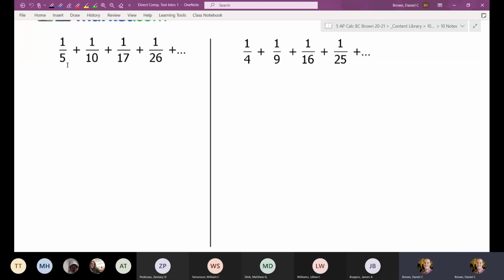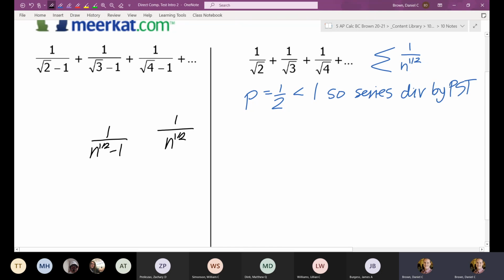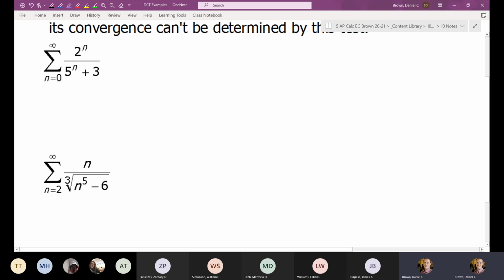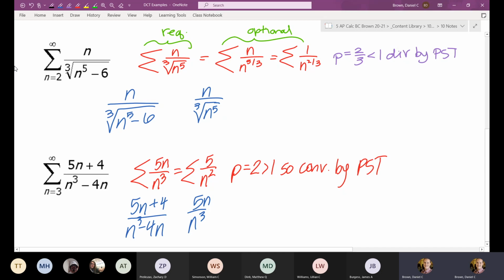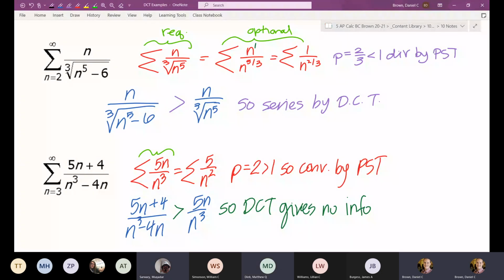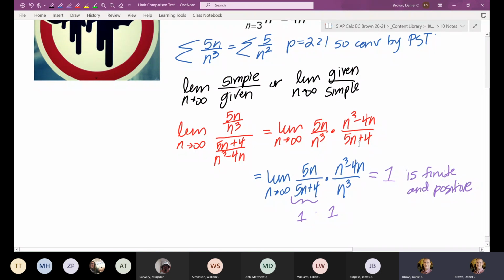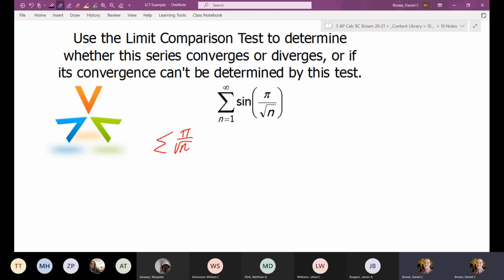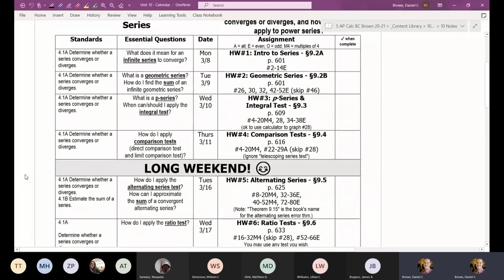10D - Comparison Tests